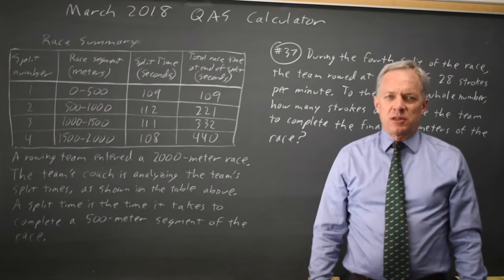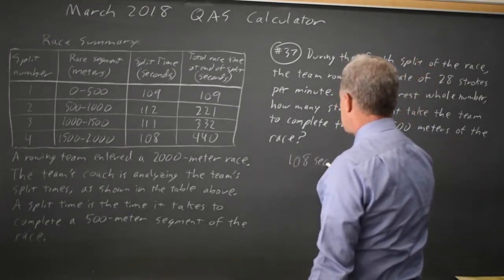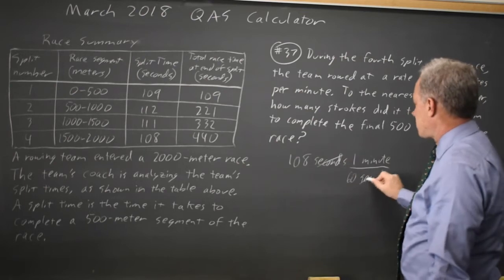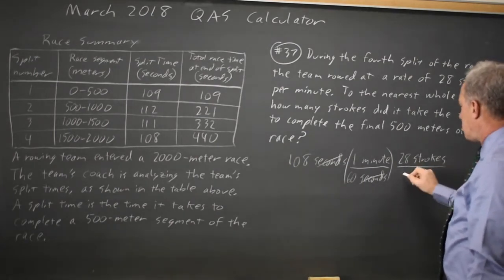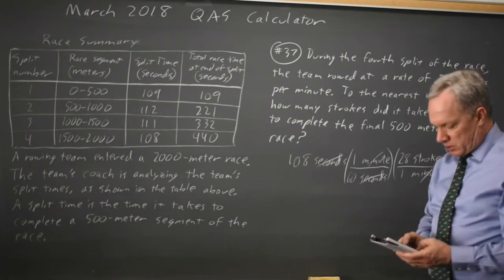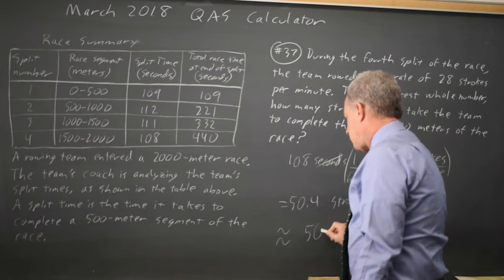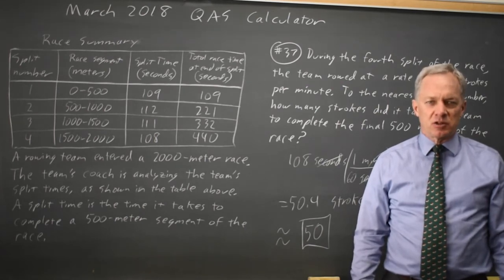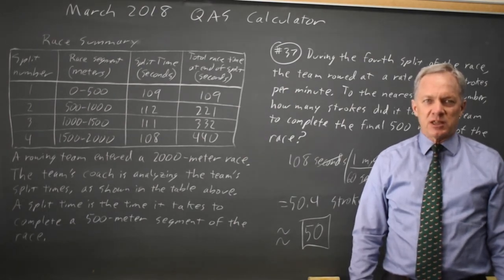March 2018: Convert units rowing - question #4-37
A rowing team entered a 2000-meter race. The team's coach is analyzing the team's split times, as shown in the table above. A split time is the time it takes to complete a 500-meter segment of the race.

During the fourth split of the race, the team rowed at a rate of 28 strokes per minute. To the nearest whole number, how many strokes did it take the team to complete the final 500 meters of the race?